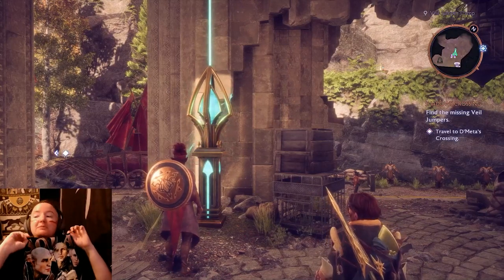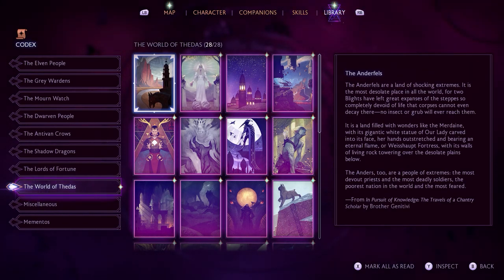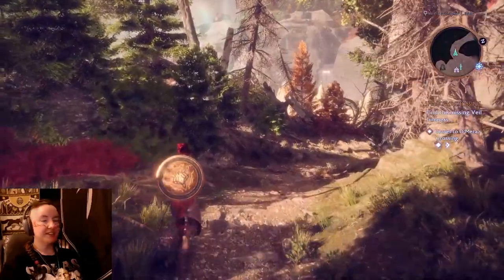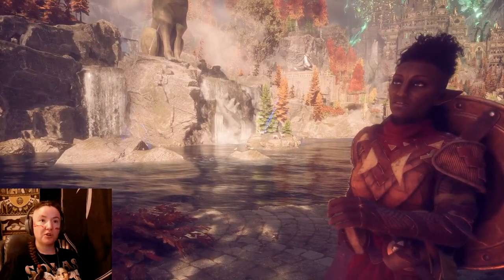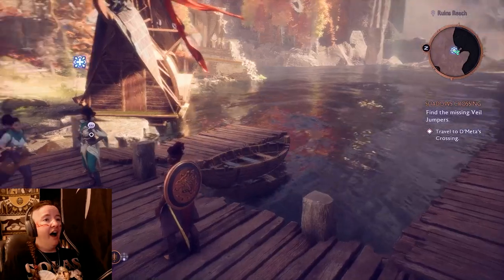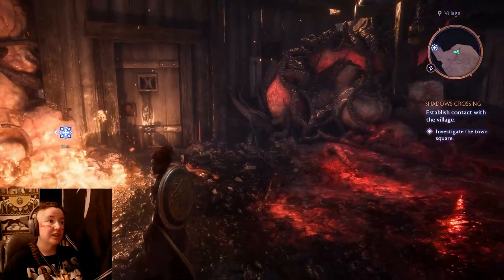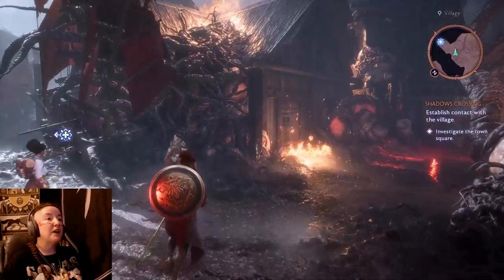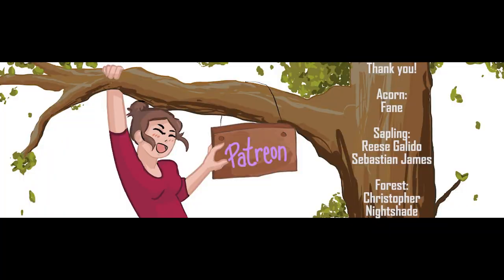Let's Play Dragon Age: The Veilguard [Part 8]: Cosmic Body Horror, in MY Dragon Age? :o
This video DOES have technical issues, as I explain a bit in the intro, and I will be putting timestamps up so you guys can skip to the main story mission at the end! Just be aware this isn't my best sounding audio ;-;

I also had to redo the first 16 minutes, I didn't try to copy it word for work (thank the Maker) but I watched and listend to what I did on the recording and explained bits and pieces to you guys! luckily it was mostly codex reading and lore diving, so I have a timestamp for that if you want to skip!

The middle bit is me going around Arlathan a bit and getting excited at all the enviromental storytelling! And the end goes right into cosmic body horror, with a big personality decision at the end!

PS I turned off ads for this video since the audio is subpar, if you see any it's the old corporate overlords
(also Happy N7 Day! :D)

Timestamps:
0:00 - NORMAL sounding audio explainging tech issues, reading codex, and talking lore stuff
16:00 - Lore reading stops and underwater audio starts while we run around Arlathan taking pictures
32:06 - Where the cosmic body horror rears it's head (main story mission)

My "canon" world state series:
Be warned! These are older playlists, near and dear to me but they have many more technical issues from when I first started! And for Origins the DLC's are separate playlists! (there is a 2nd season of Inquisition with another Inquisitor too, plus other assorted Dragon Age playlists!)